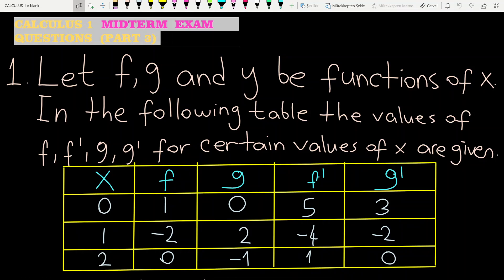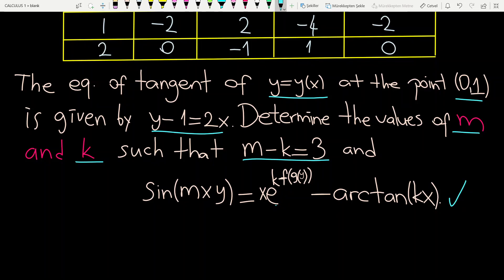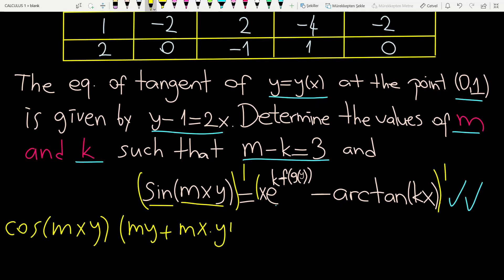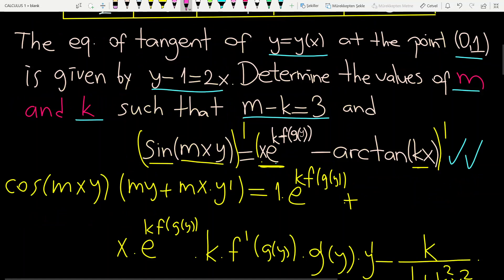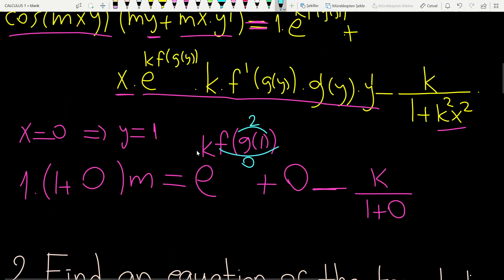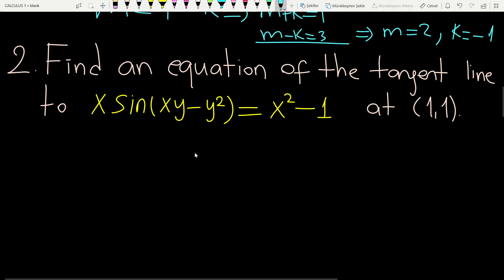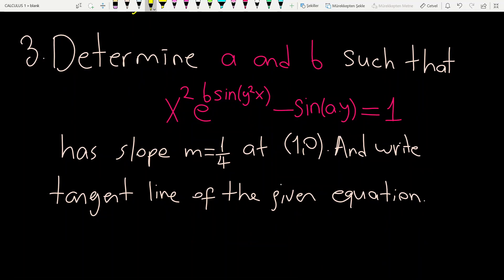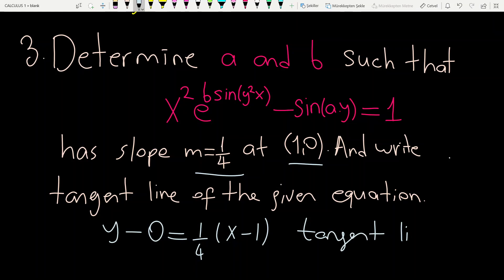CALCULUS 1 EXAM QUESTIONS (PART 3)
PREVIOUS CALCULUS 1 MIDTERM EXAM QUESTIONS
IMPLICIT DERIVATIVE
CHAIN RULE
TANGENT LINE
SLOPE